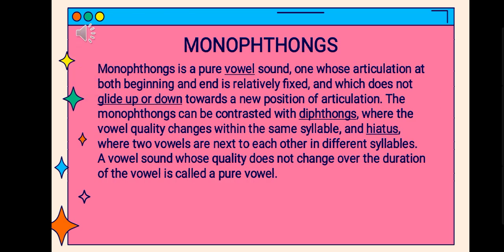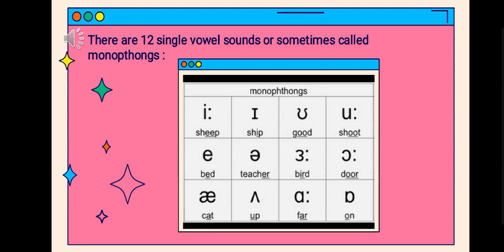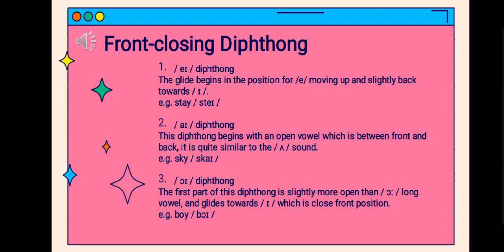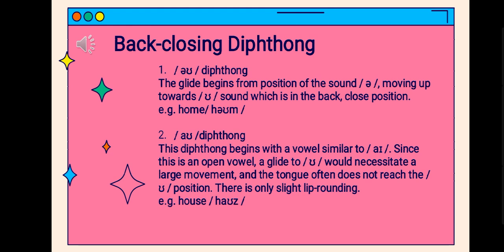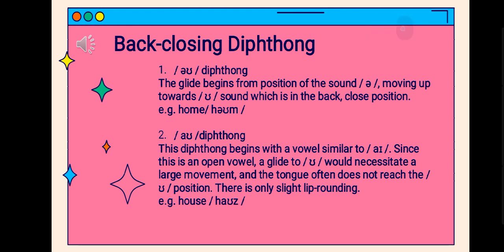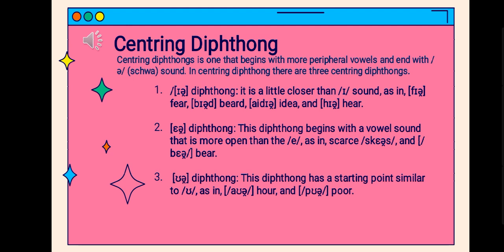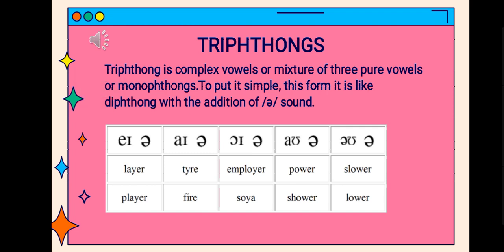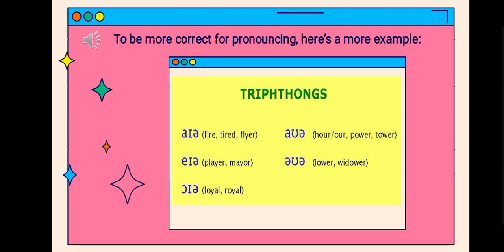[PHONOLOGY B] GROUP 4 - MONOPHTHONGS, DIPHTHONGS AND TRIPHTHONGS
List of Presenter :

Ilma Nuril Fadlila (19320090)
Suhartatik (19320095)
Shinta Faizatun Nur (19320106)
Liana Nalabaya (19320087)
Charline Margia Ansori (19320067)